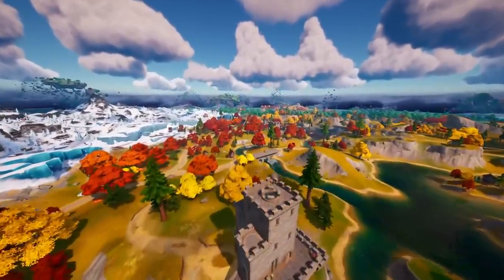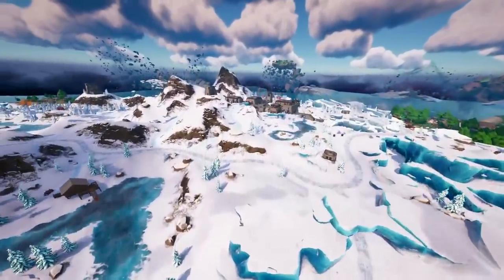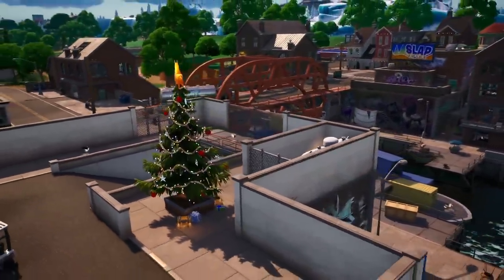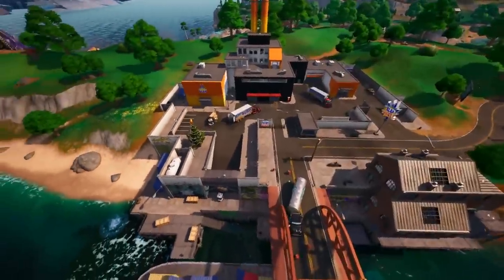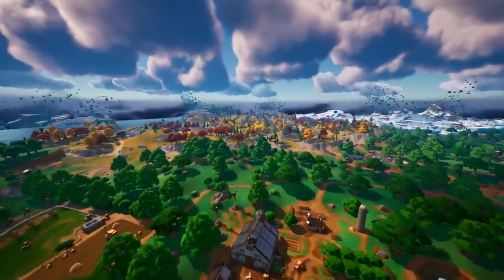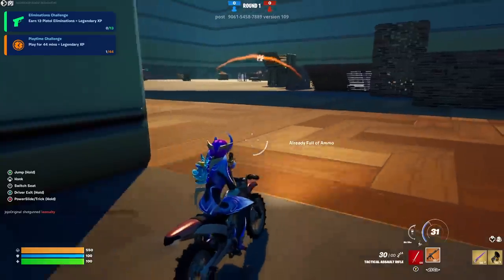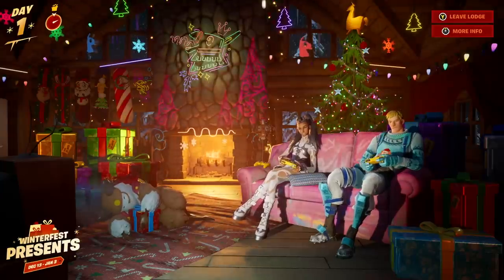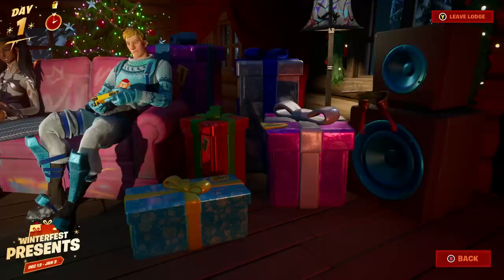Fortnite Chapter 4 Winterfest SECRET MAP CHANGES "Week 2!"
🖼My Fortnite Creative Maps:
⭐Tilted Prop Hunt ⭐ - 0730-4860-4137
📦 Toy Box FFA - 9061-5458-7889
7️⃣ IO VS THE SEVEN - 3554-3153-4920
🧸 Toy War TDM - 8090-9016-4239